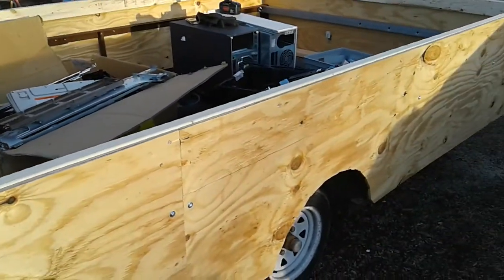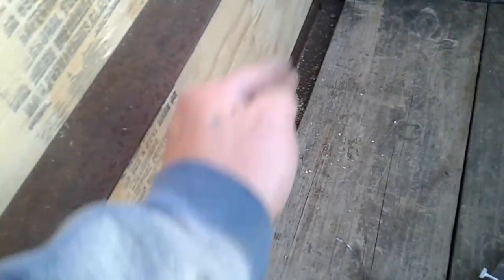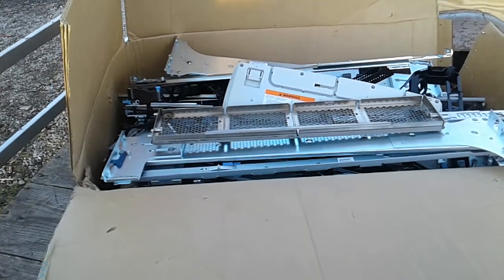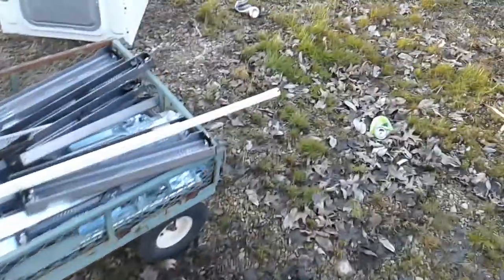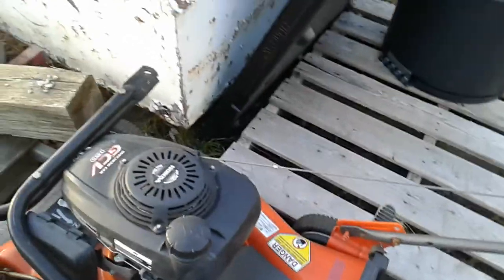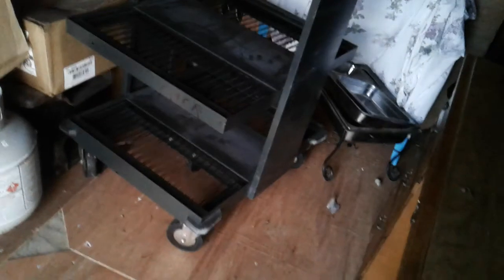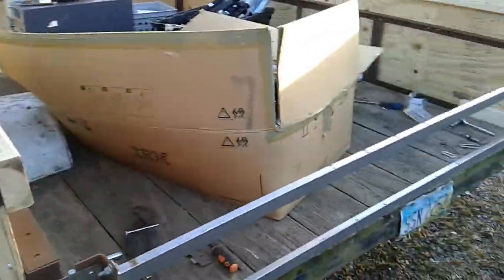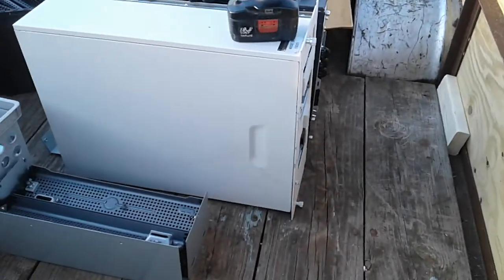Trailer Fixed Time To Scrap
In this video, I show off the trailer I made repairs to and some of the scrap I have accumulated.